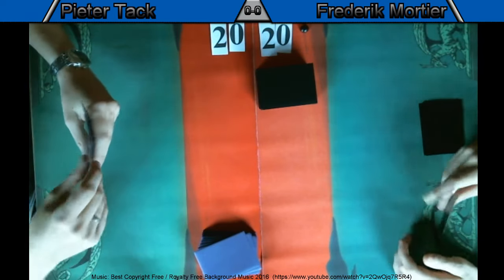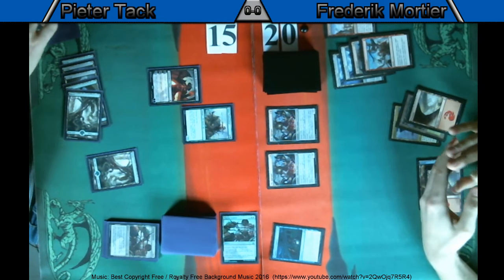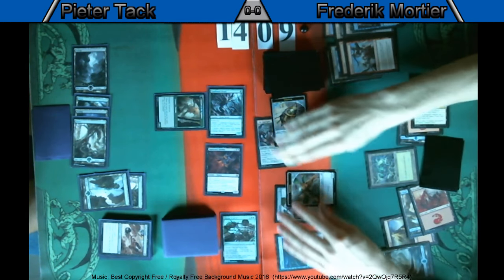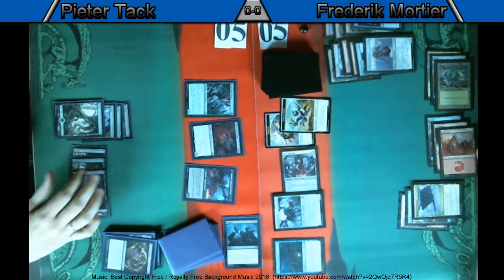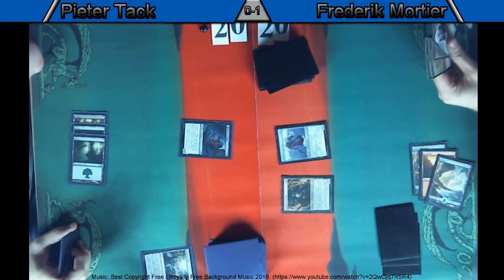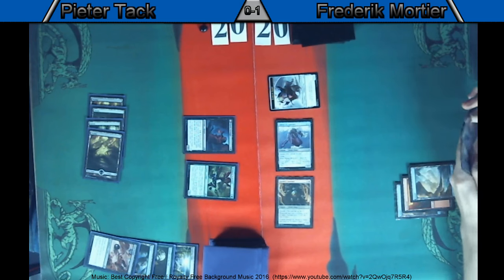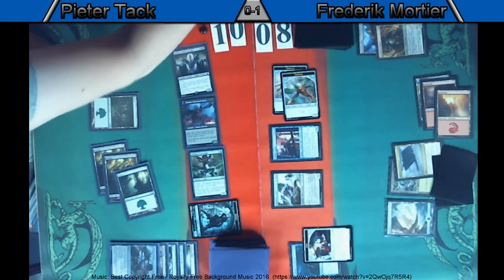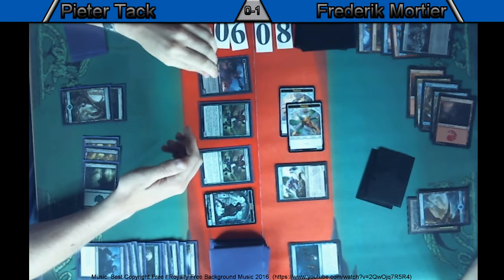30/08/16 (Invitational) GB Delirium VS RUg Devoid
In this match a delerious Pieter takes BG Delerium as his deck of choice into battle against Frederik, opting for the colorless armies of Eldrazi.

They are playing a Gentry Standard match, our own budget version of the most played format in Magic: the Gathering.